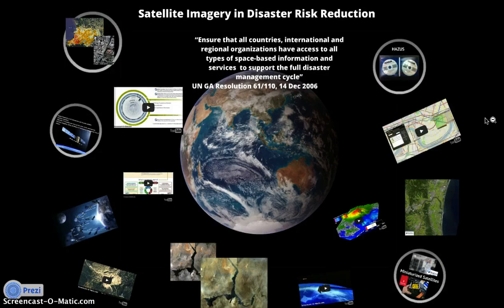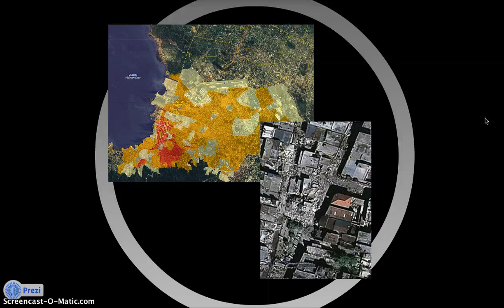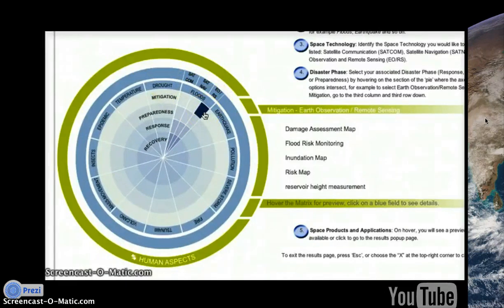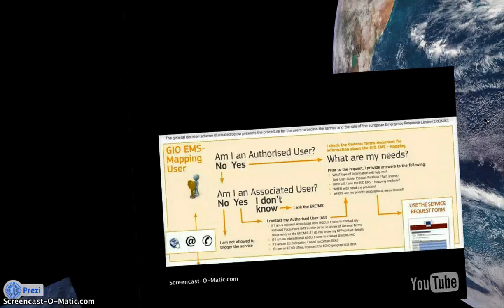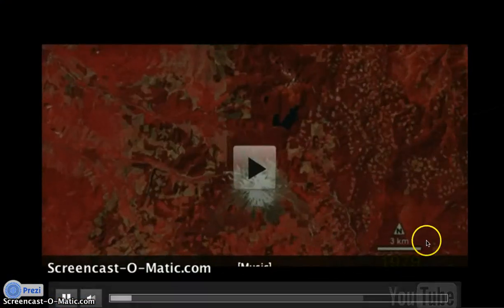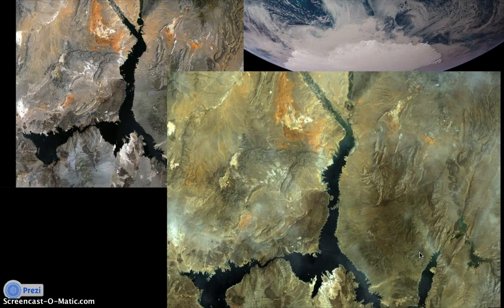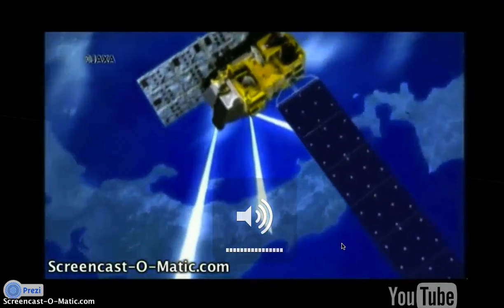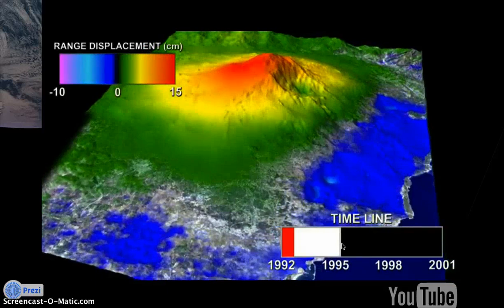Satellite Imagery in Disaster Risk Reduction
Presentation for Crisis Informatics and Analytics
Looking at the work of different space agencies and companies that focus on Earth Imaging and Remote Sensing and their use in disaster risk reduction.